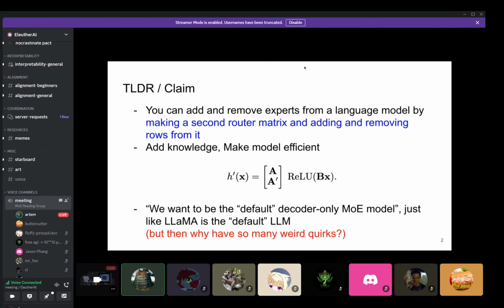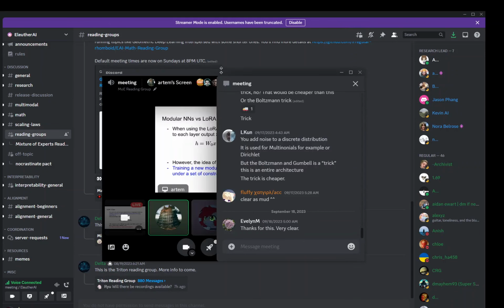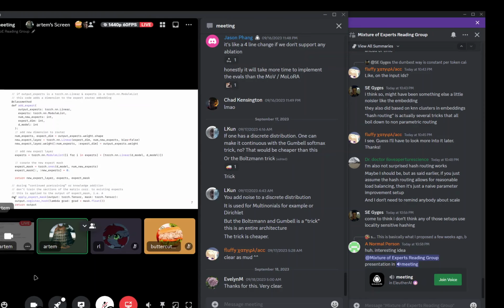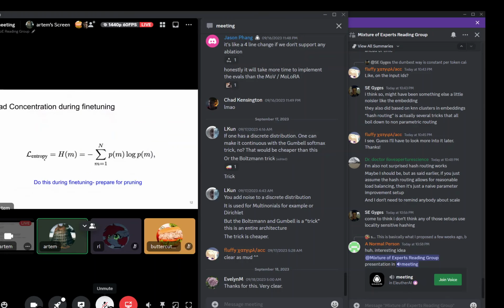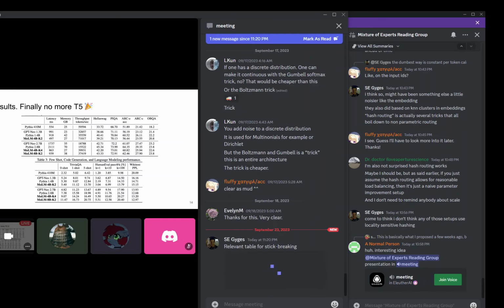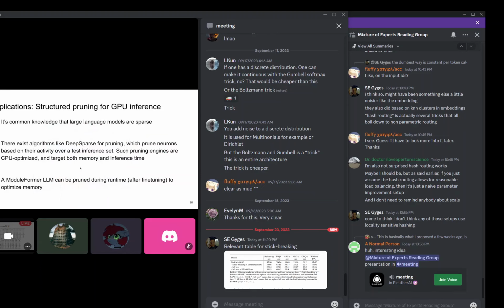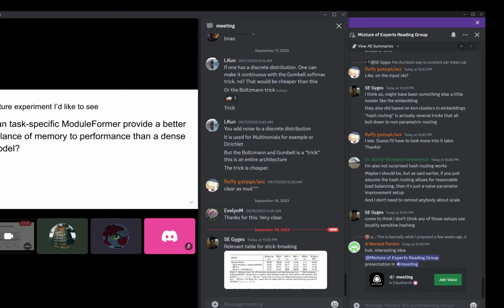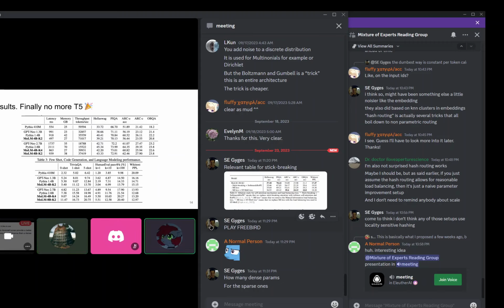MoE Reading Group #5 - ModuleFormer